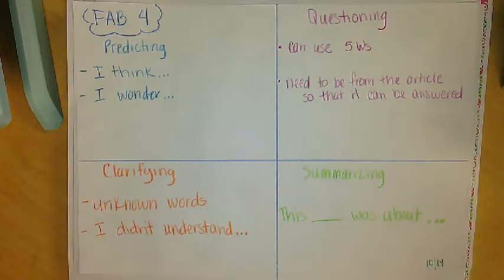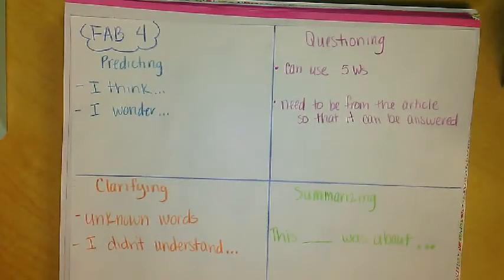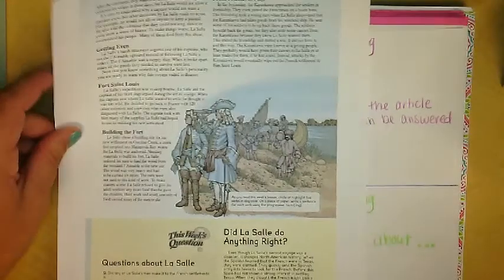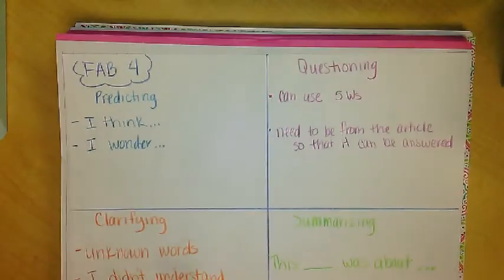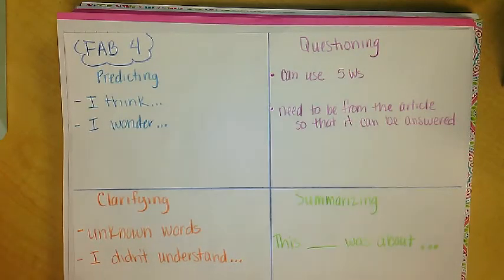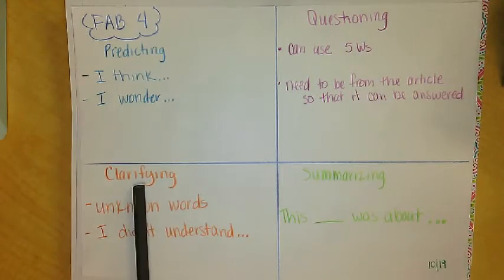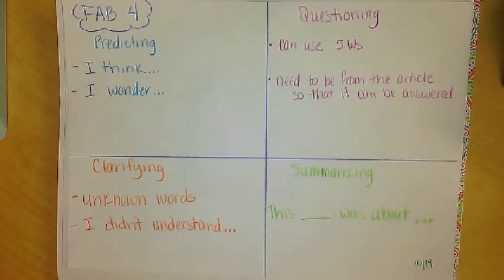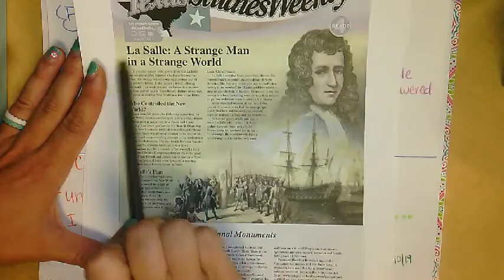Fab 4 Strategy